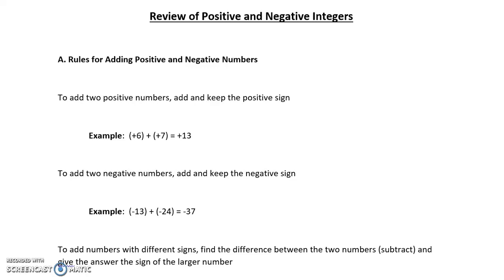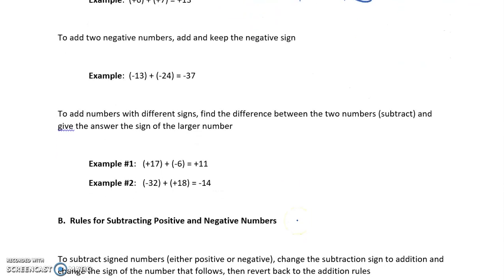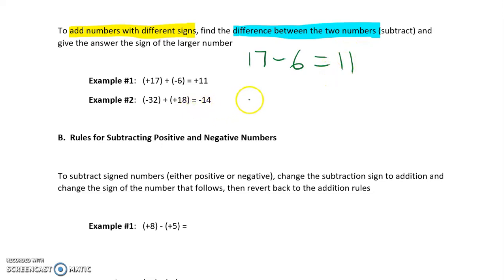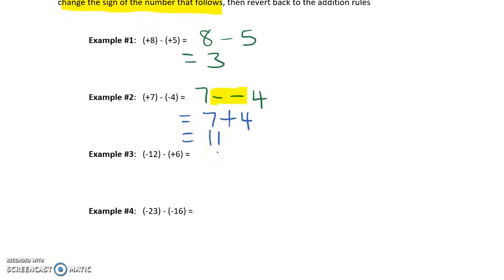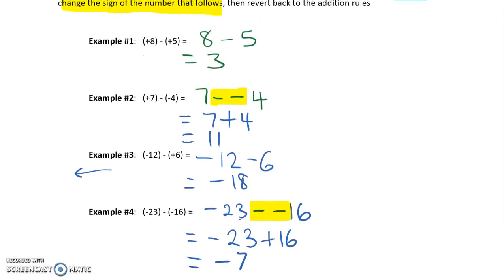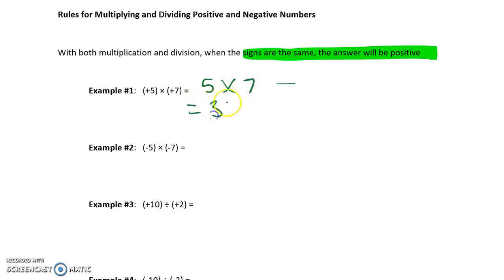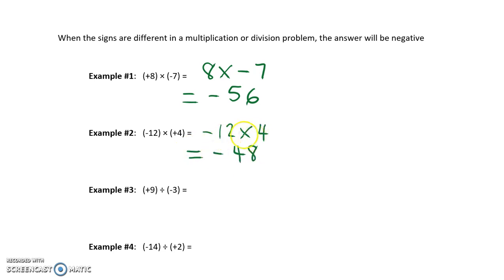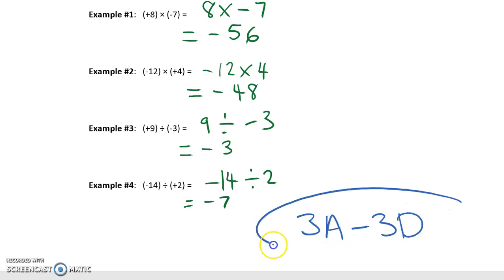Positive and negative integers Review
This reviews the rules for adding, subtracting, multiplying and dividing positive and negative integers.